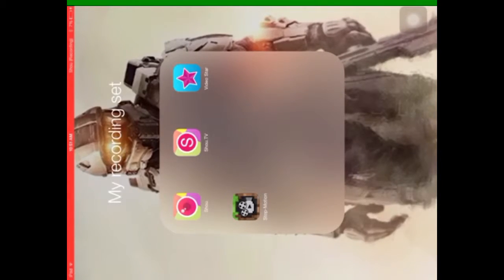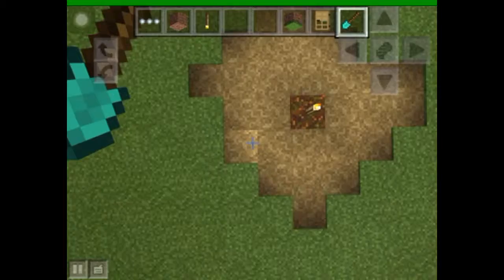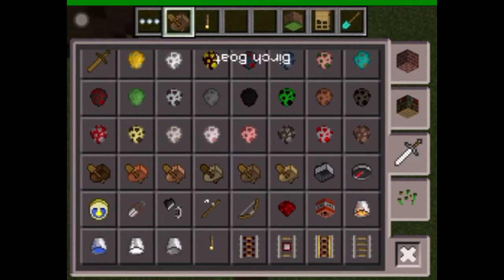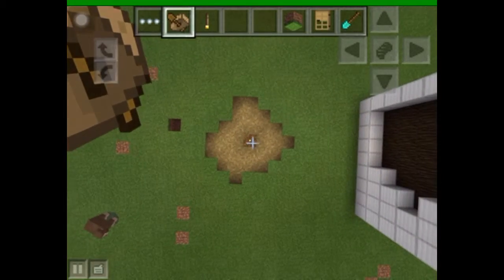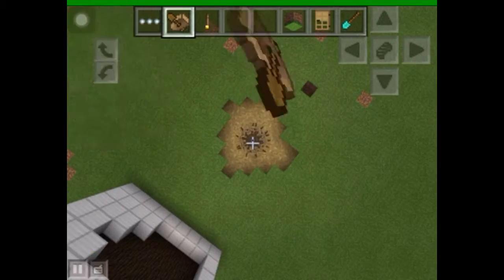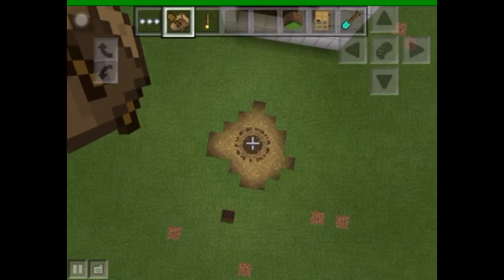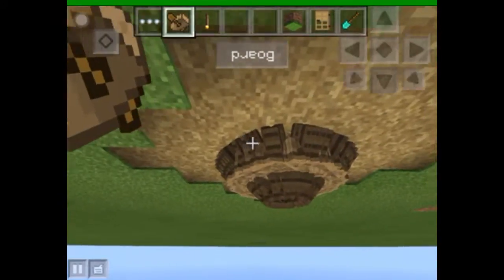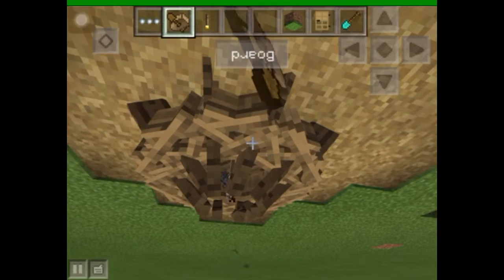Campfire in mcpe